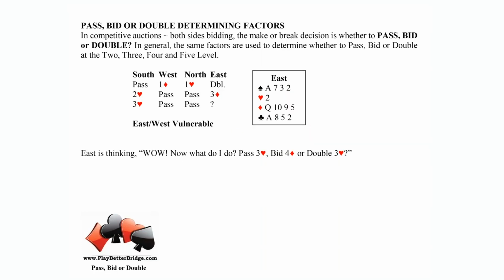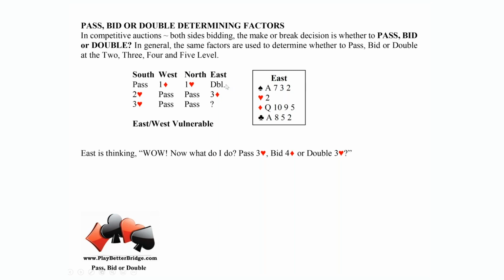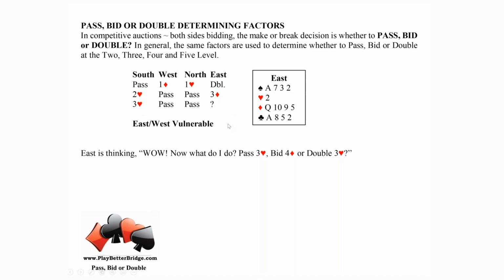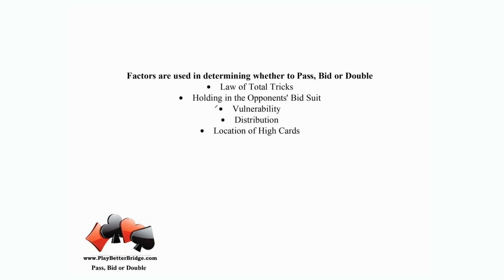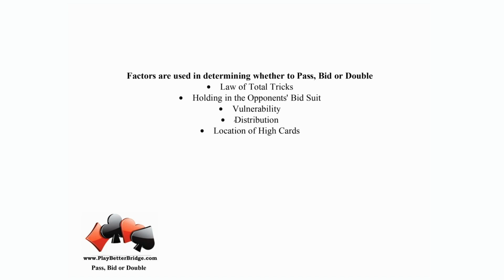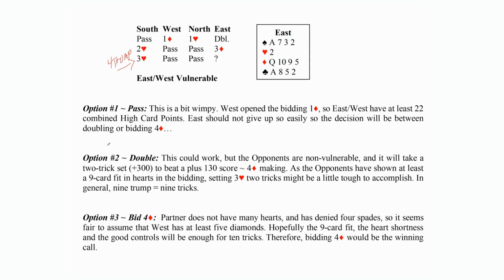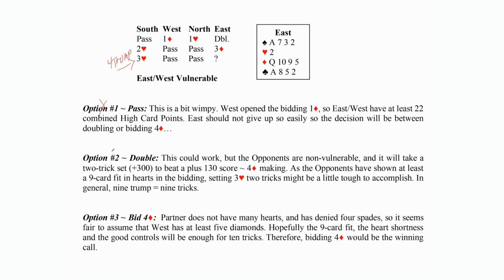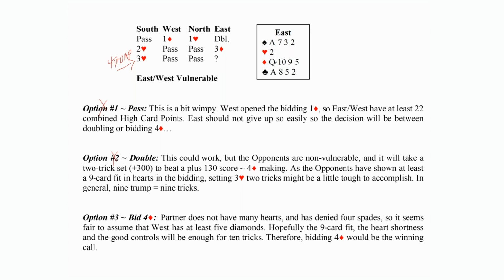Pass, Bid or Double at High Levels Video Tip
PBB 5 Year Curriculum AAG 10 L9